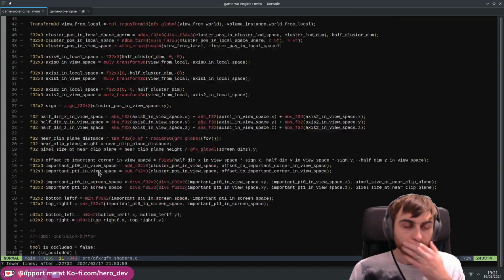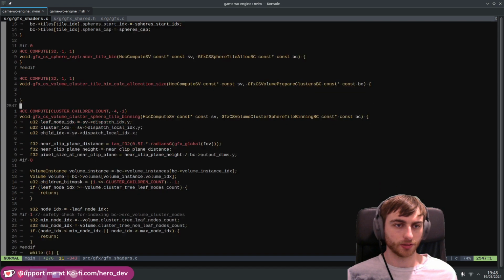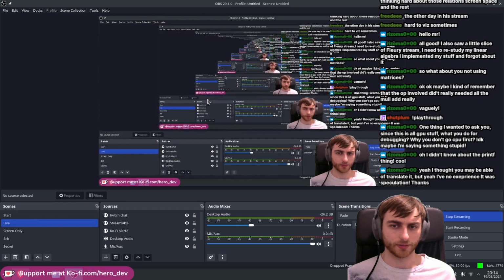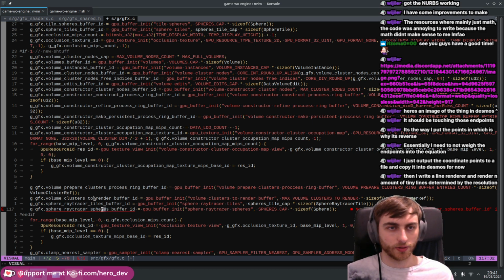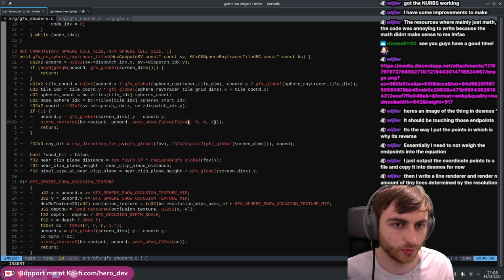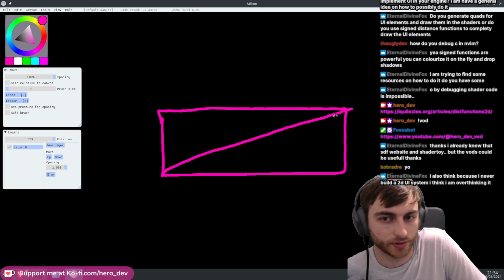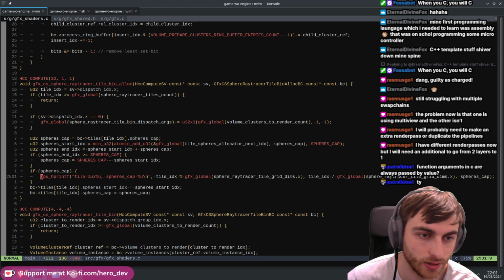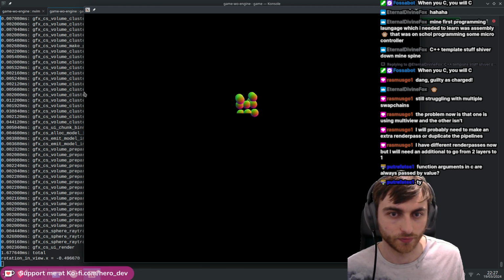LOD Volume Rendering part 3 | Game W/O Engine Day 91 | C | Vulkan | Linux & Windows